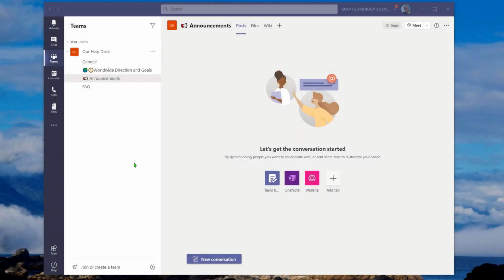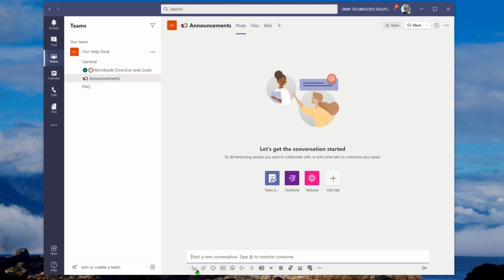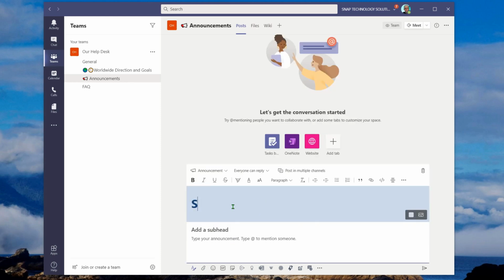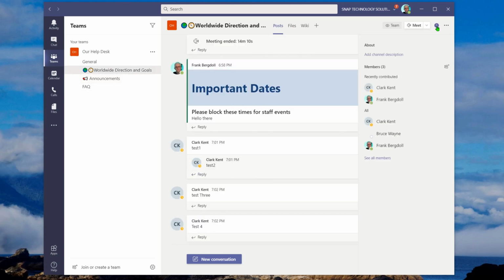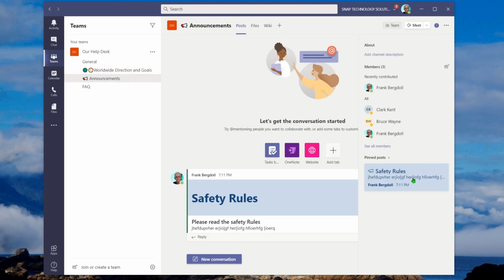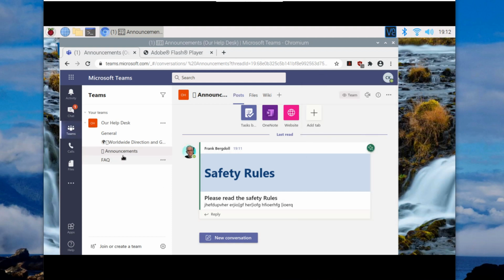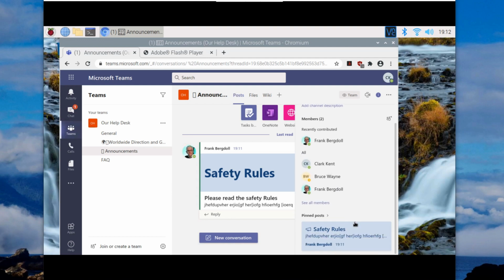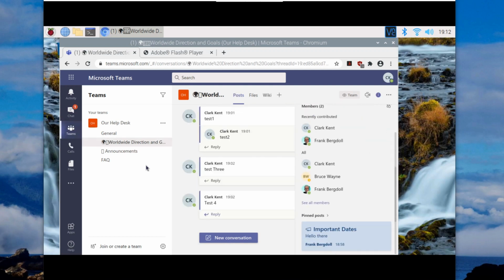How to Pin Important Posts in Microsoft Teams - Quick Tip #8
Make it easier to find important information by pinning posts in Teams.